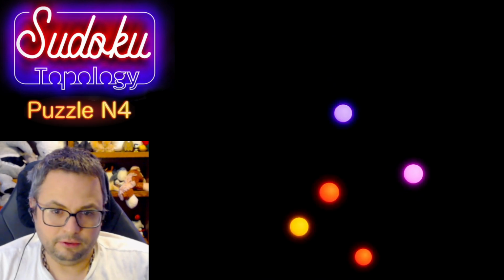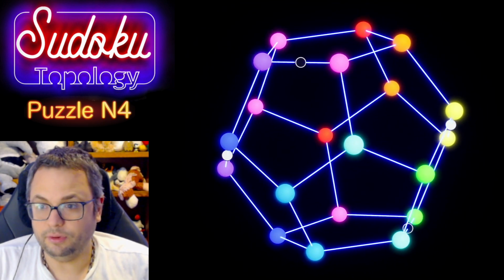Kropki, I Can Do | Sudoku Topology Puzzle N4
We're playing through the new game Sudoku Topology! Today we're doing puzzle N4.